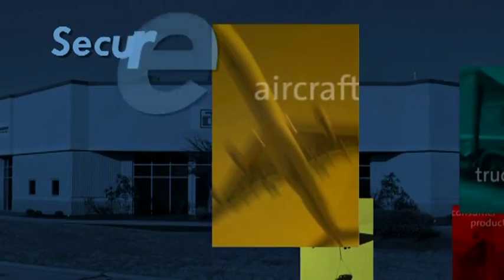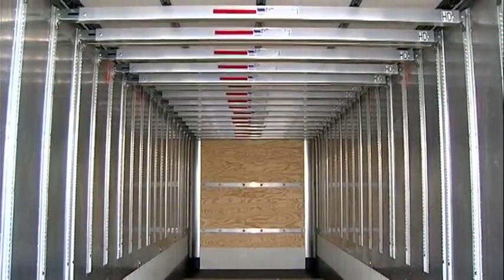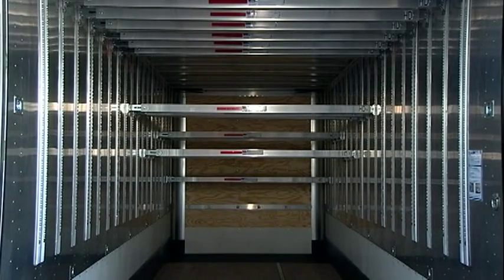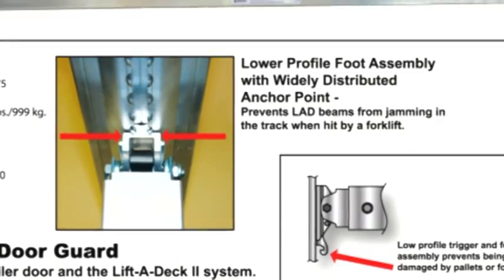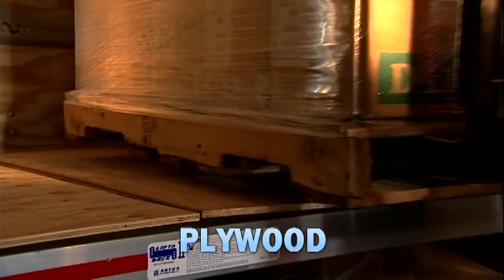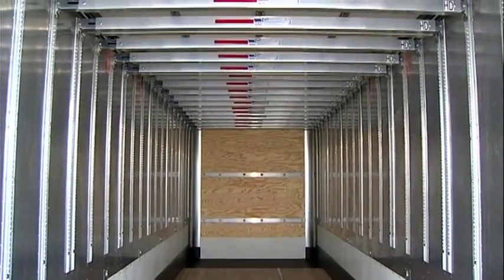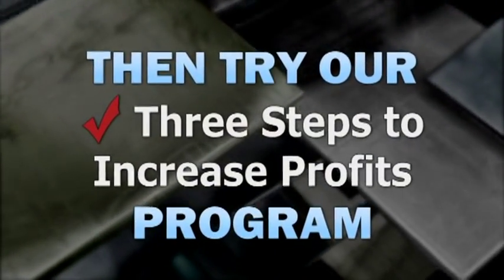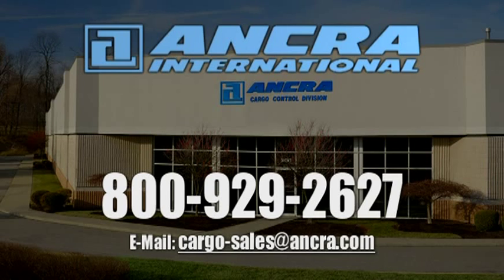Lift-A-Deck II Sales Video